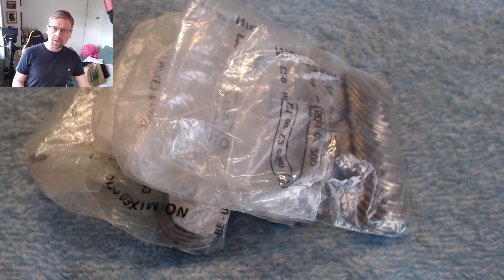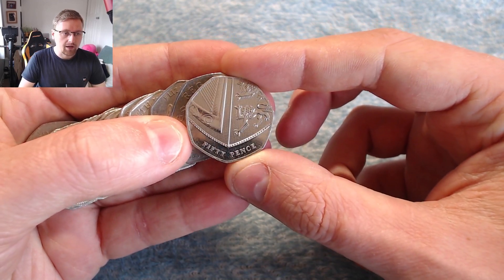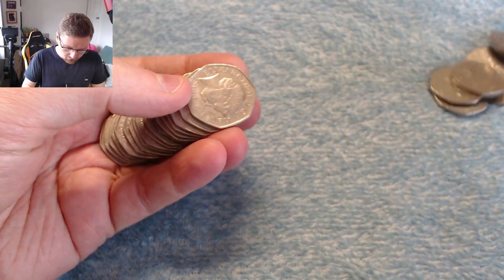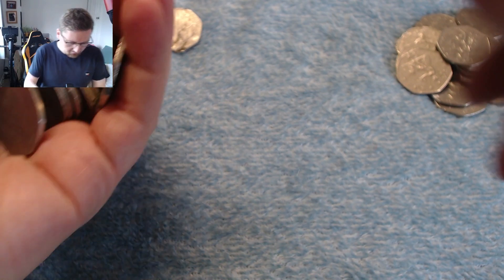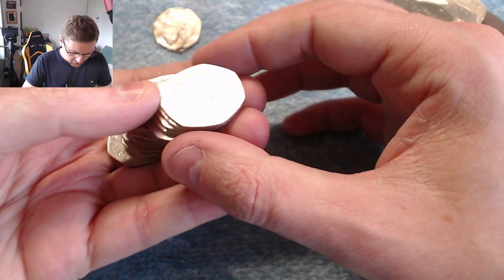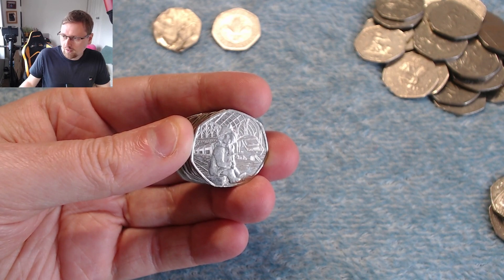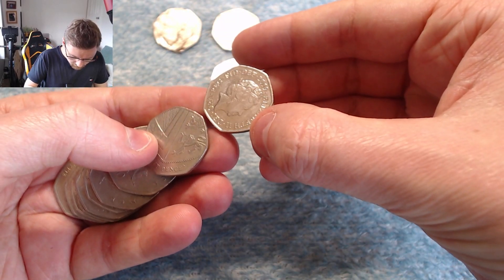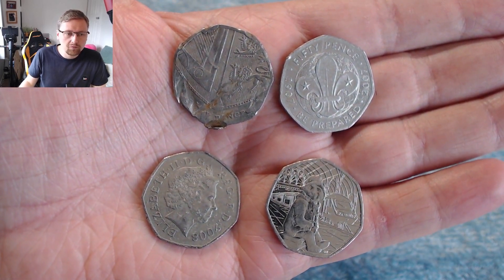LOW MINTAGE FIND - £50 of 50p Coin Hunt - #11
Welcome to another £50 of 50p coin hunt! Today we make a few nice finds including one low mintage year but is it a 2008 britannia or a 2017 shield?